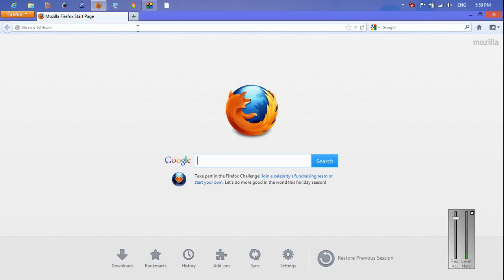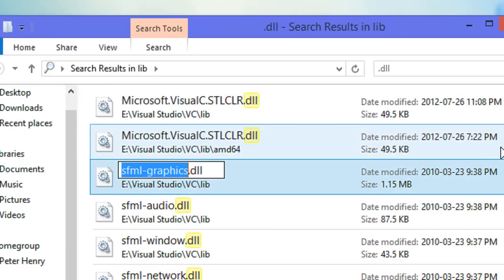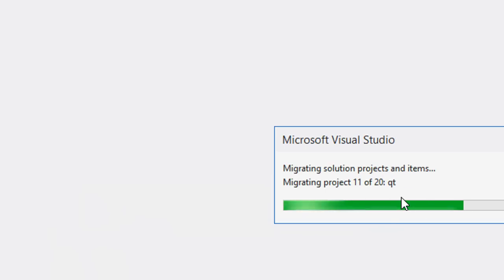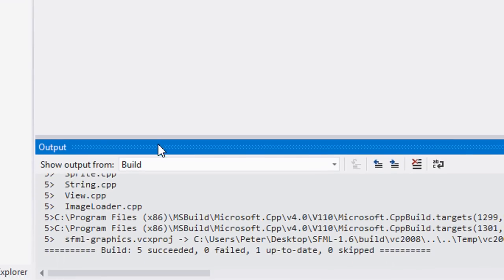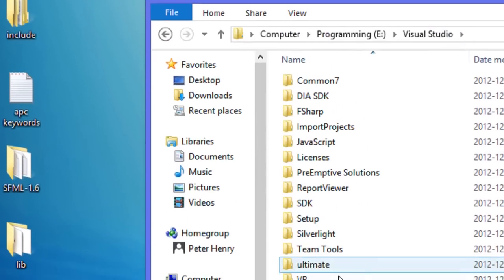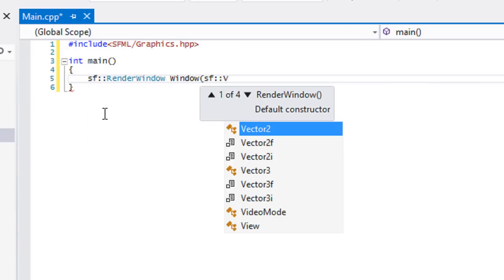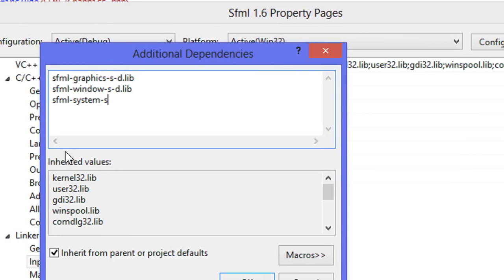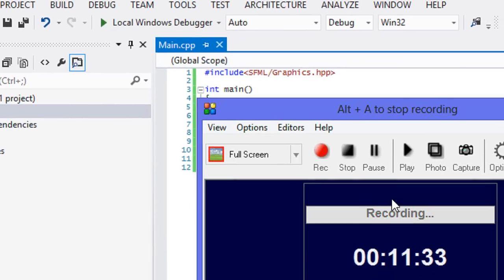Setting Up Sfml 1.6 On Visual Studio 2012 Tutorial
In this tutorial you will learn how to setup sfml 1.6 on visual studio 2012.